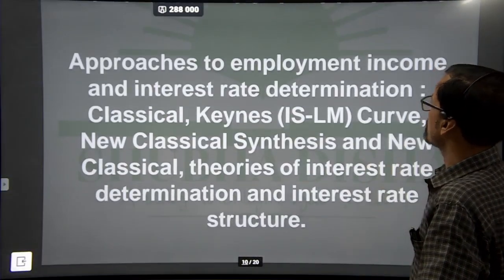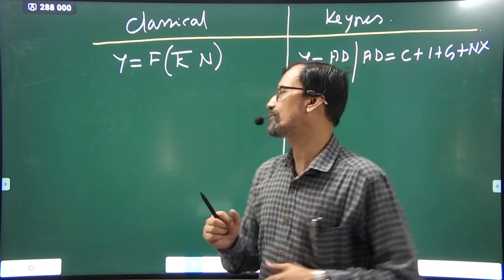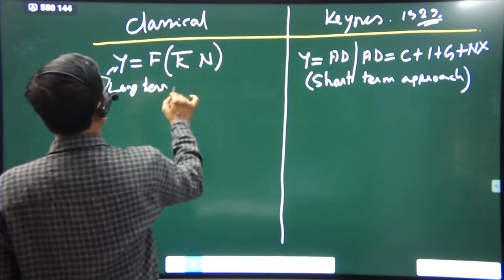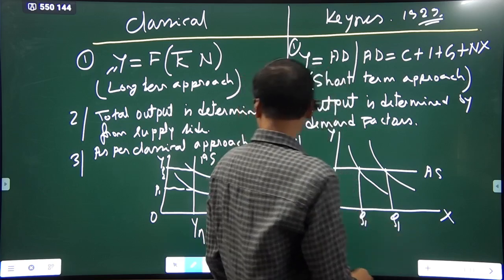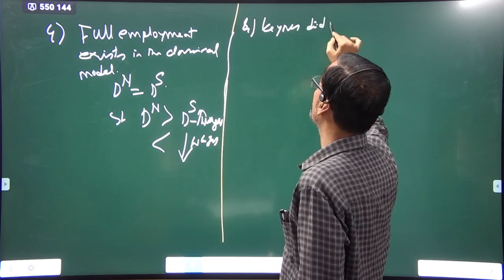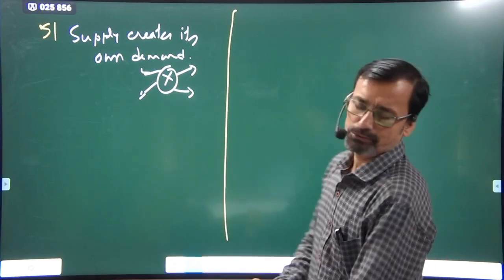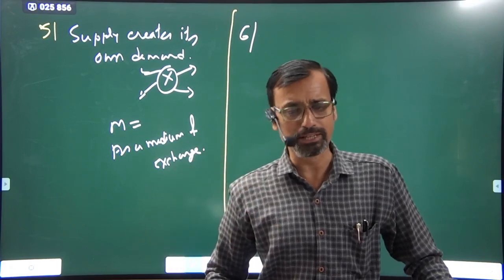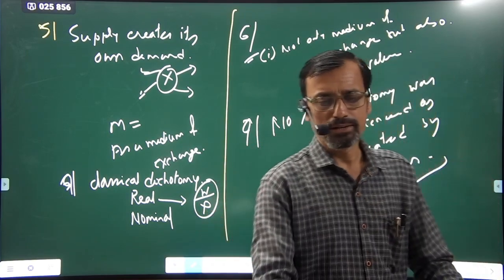Economics Optional: Classical & Keynesian Macroeconomics | PYQ